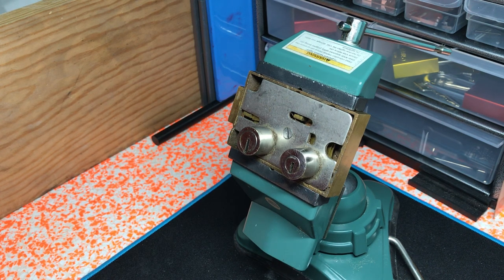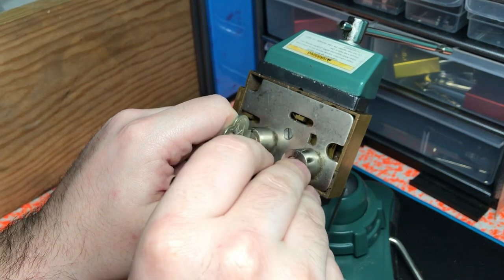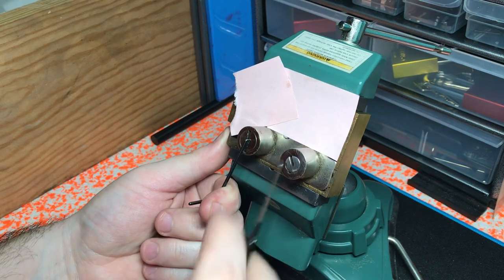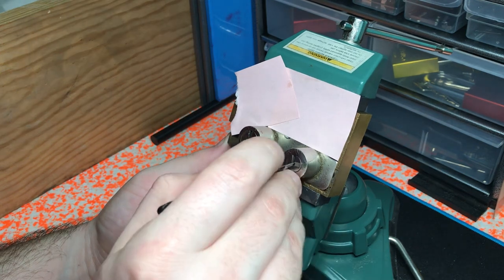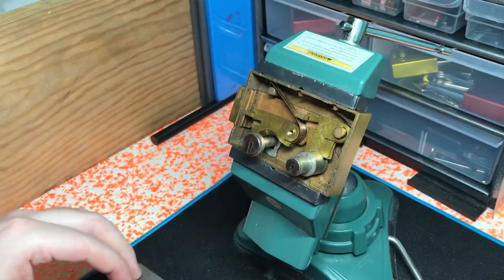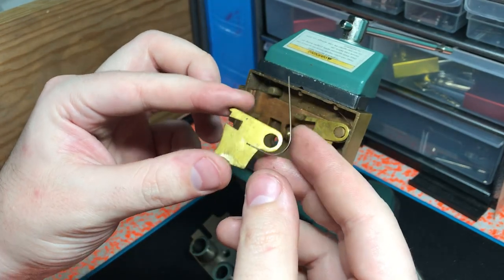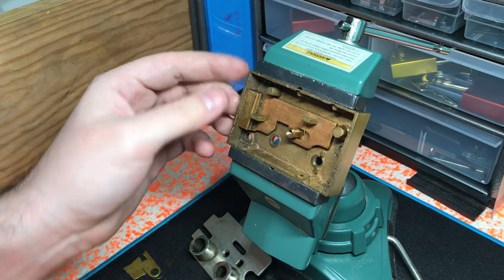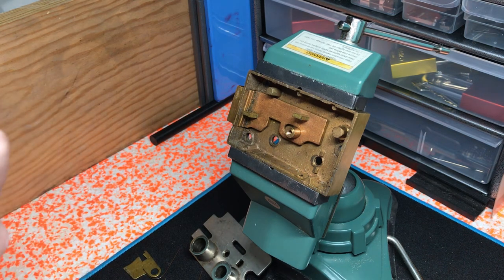Safety Deposit Box Pick and Gutted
What I have for you today is hopefully 1 of many Safety Deposit Box locks I will be picking. These don’t require a ton of special tooling but loads of fun!